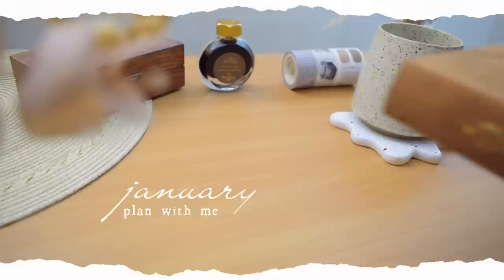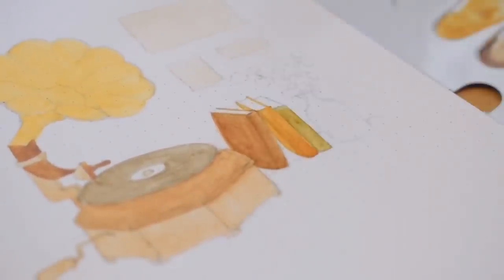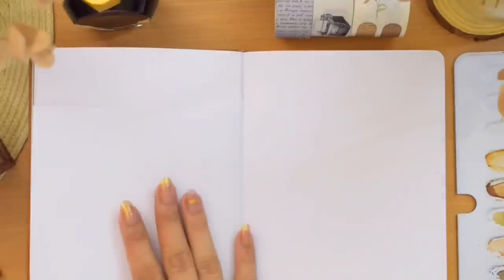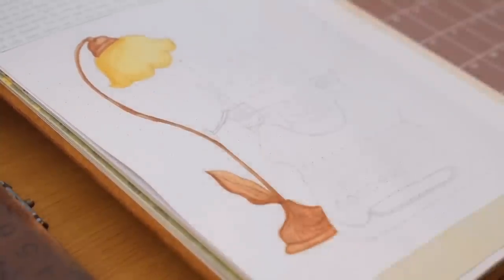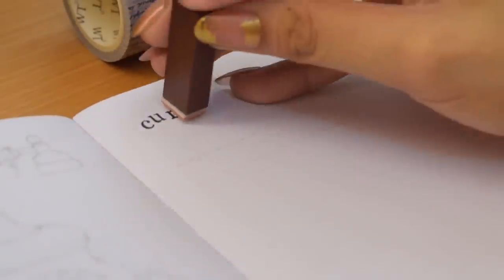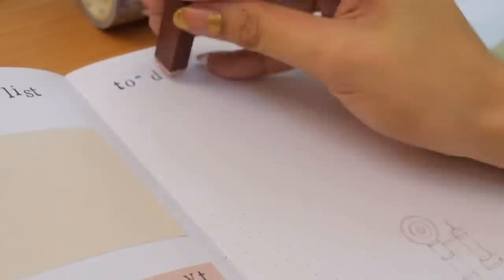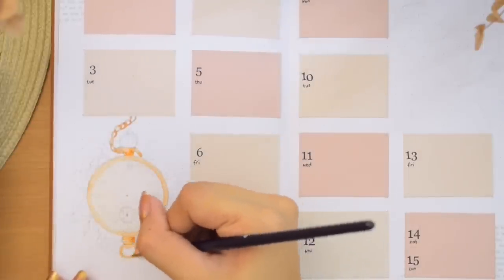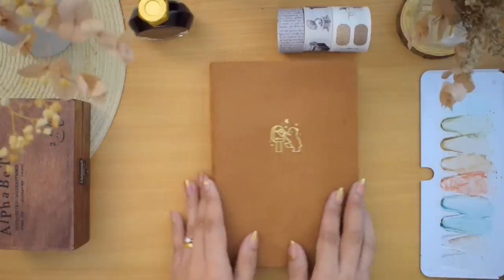PLAN WITH ME • January Bullet Journal Setup 2023 🥀 antiques theme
Today, It’s time for my January 2023 bullet journal setup in my new notebook! In this first plan with me video of 2023, we are starting off with an Antiques theme monthly setup - a perfect companion for my last year’s January vintage camera theme! This includes minimal layouts with a bit of scrapbooking style and watercolor paintings. I hope you’ll get some ideas for your own January 2023 bujo setup!

We have officially entered the season of giving! I’m bringing back Charizze T-reats series from last year where I’m coming up with 12 videos with exciting giveaways to celebrate the Holidays with you! Spread love and kindness, and God bless us all! 💕

GIVEAWAY: (1) Winner will get (1) Van Gogh 36-Half Pan Watercolor Set from Royal Talens!

TO ENTER:
2. Like this video
4. Comment the spread/s you always like to include in your monthly bullet journal setups!

Note:
- Open Internationally
- Minors should have permission from their parents / guardian
- Winner is randomly selected after 48 hours and will be announced on my Community Tab on December 18th. Good luck!

🚩 See you on Charizze T-reats Day 9 (December 18th) for the NEXT GIVEAWAY!!

sign up with this link to get 30 Days FREE music